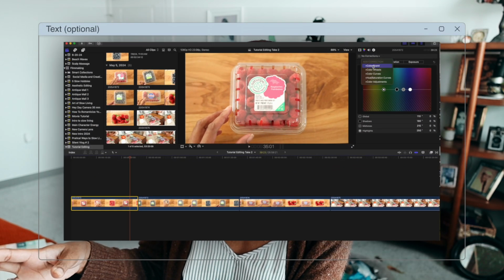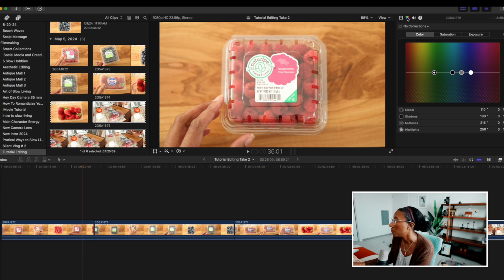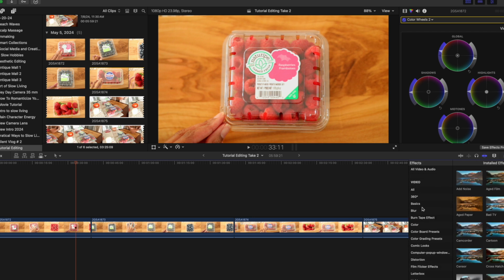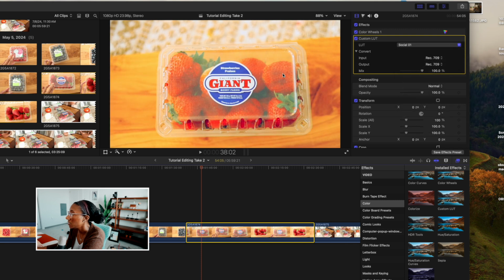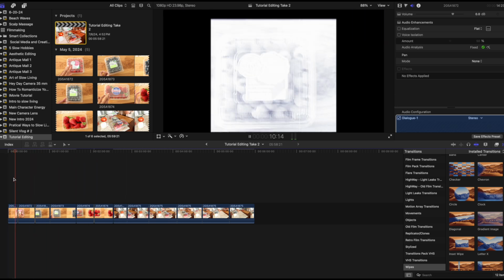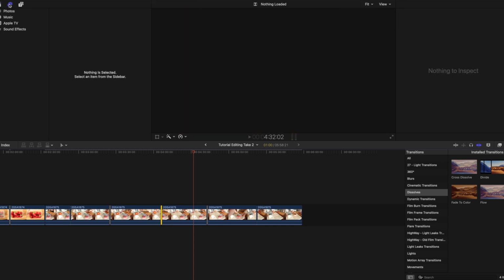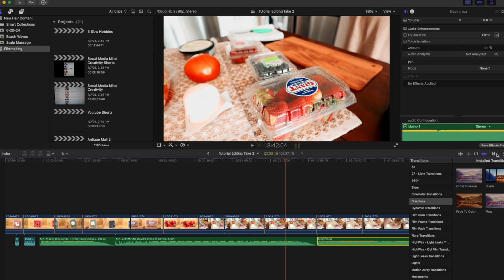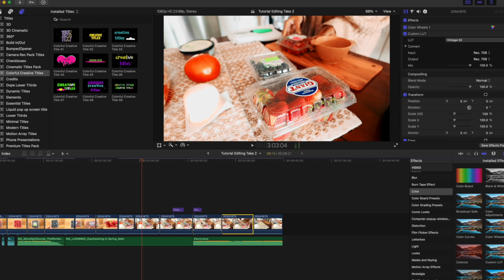How To Edit Aesthetic Videos Using Final Cut Pro (For Beginners)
In this video I share how to edit your video so they have an aesthetic vibe using Final Cut Pro.

What’s your favorite aesthetic style to use in your videos?
Do you have any tips for creating aesthetic videos that you'd like to share?
Which part of the editing process do you find most challenging?

🎥 Equipment I use:
🌿 Camera I Use: CANON EOS R
🌿 Ring Light : KAIESS
🌿 Mic I Use : Mic I Use : RØDE - WIRELESS ME
🌿 Editing Program I Use: FINAL CUT PRO X